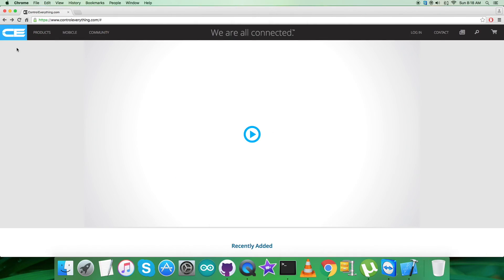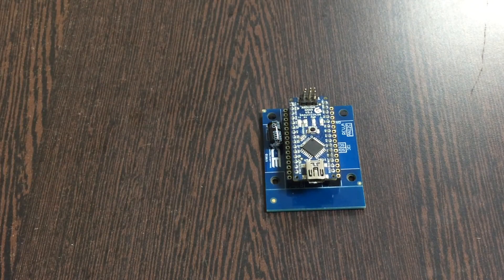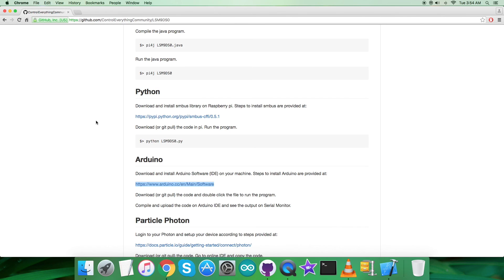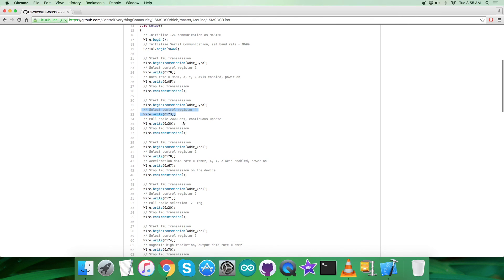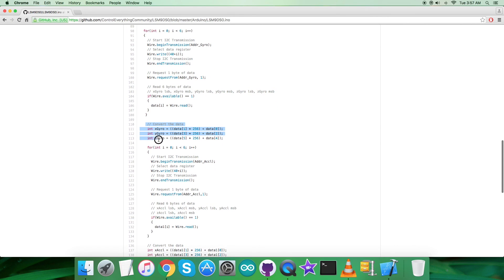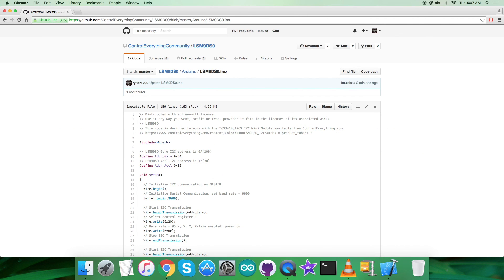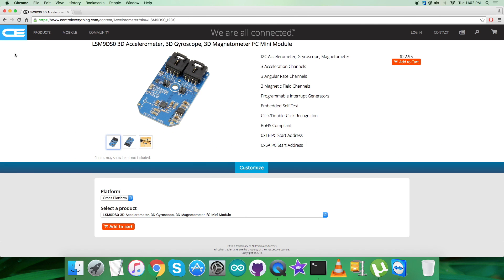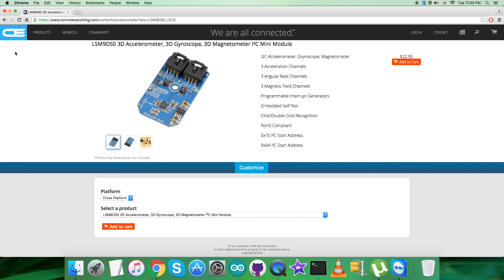Arduino Nano LSM9DS0 3D Accelerometer, 3D Gyroscope, 3D Magnetometer Tutorial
LSM9DS0 3D Accelerometer, 3D Gyroscope, 3D Magnetometer I2C Mini Module. The LSM9DS0 is a system-in-package featuring a 3D digital linear acceleration sensor, a 3D digital angular rate sensor, and a 3D digital magnetic sensor. The LSM9DS0 has a linear acceleration full scale of ±2g/±4g/±6g/±8g/±16g, a magnetic field full scale of ±2/±4/±8/±12 gauss and an angular rate of ±245/±500/±2000 dps. The LSM9DS0 includes an I2C serial bus interface supporting standard and fast mode (100 kHz and 400 kHz) and an SPI serial standard interface.
Applications :-  Indoor Navigation, Smart User Interfaces, Advanced Gesture Recognition, Gaming and Virtual Reality Input Devices, Display/Map Orientation and Browsing.

Related Links :-